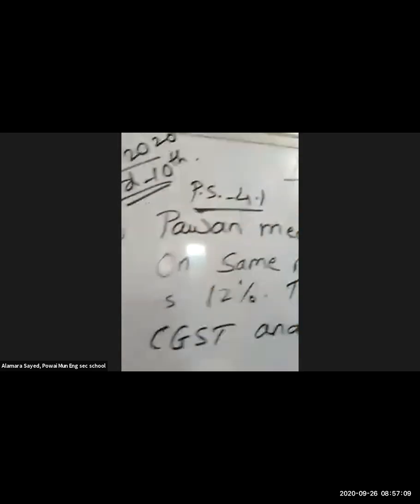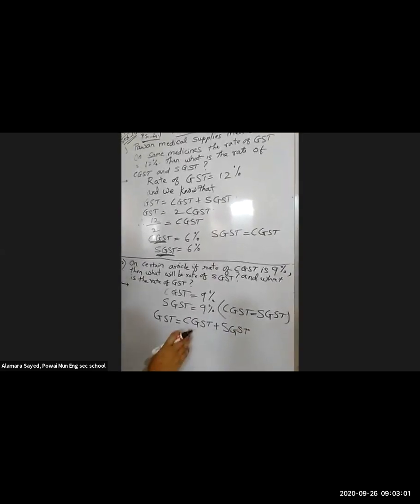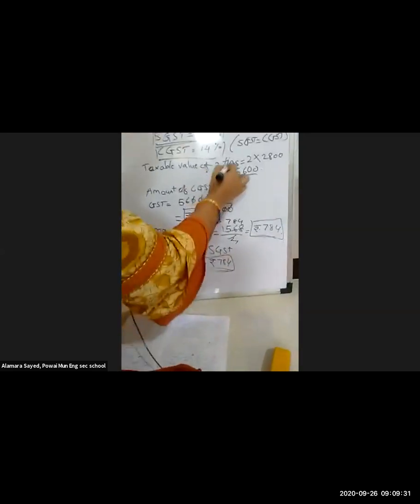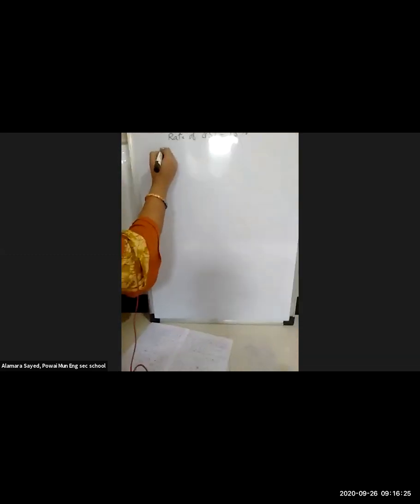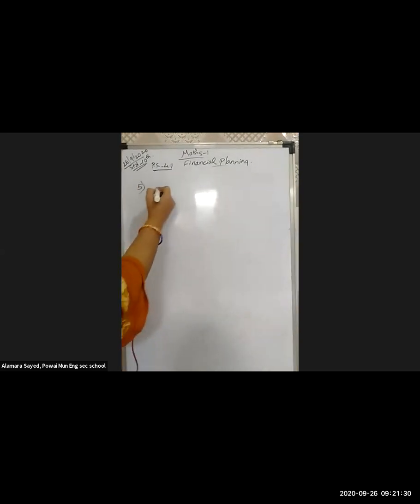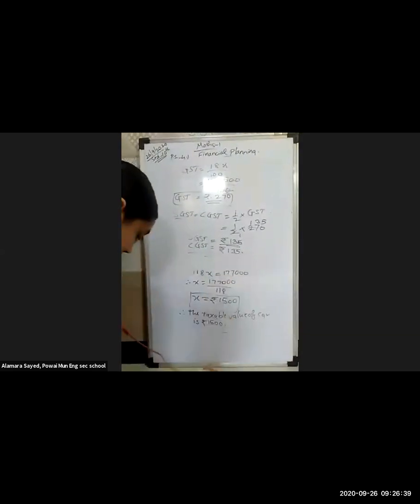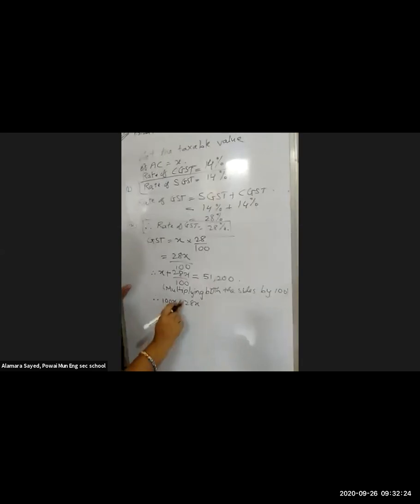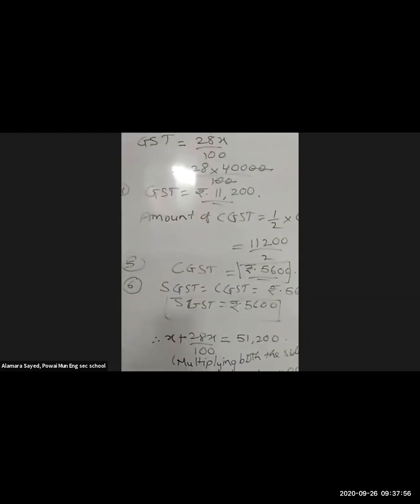bmc edu eng 10 Mathematics 1 / Financial Planning /By Almara sayyed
Standard :- 10

Medium :- English

Topic :-  Financial Planning

Expert Teacher :- Alamara Sayyed Miss